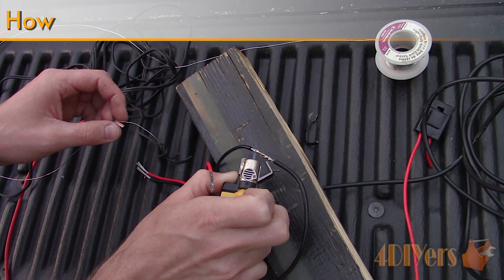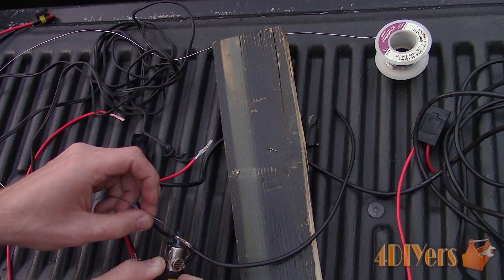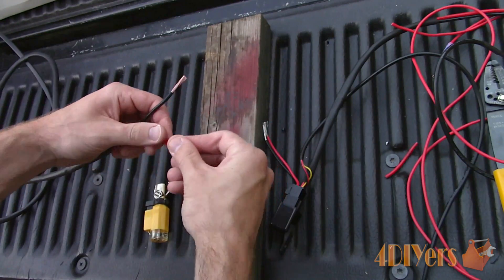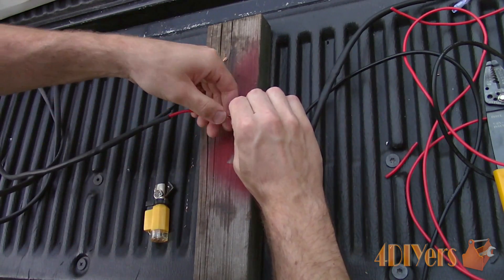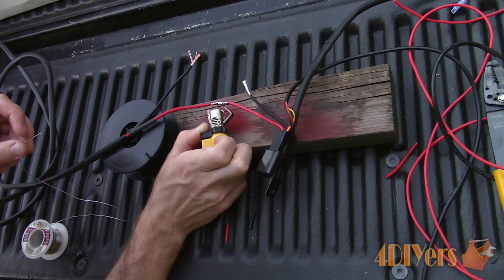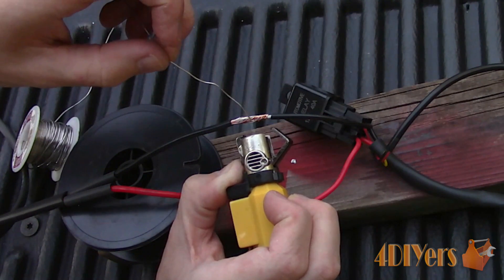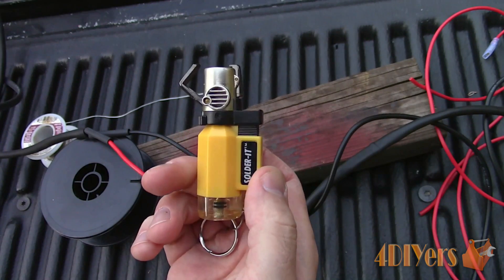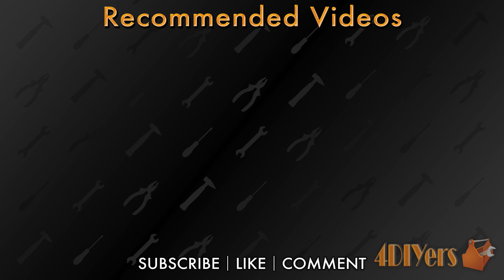How to Solder Wire Using a Mini Torch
How to solder wire with a mini torch. So considering I am wiring a heavier wire, 12 gage, my soldering iron is isn’t powerful enough to work with this wire. It will eventually heat it up with patience and time, but it takes far too long. For this I am using a small handheld torch which operates off butane which can go up to 1300C or 2400F. This is a great work for working with heavier gage wire or working in areas where you may not be able to use an electric soldering iron. It’s important to work in a well ventilated area and wear safety glasses when soldering.

USA:
Soldering torch
Heat shrink
Cable ties
Electrical tape
Split loop casing
Liquid electrical tape
Canada:
Soldering torch
Heat shrink
Cable ties
Electrical tape
Split loop casing
Liquid electrical tape

Tools/Supplies Needed:
-soldering torch
-solder
-wire
-electrical tape/liquid tape/heat shrink

Procedure:
-strip the wires accordingly, close to an inch back to expose the conductor and you do not risk burning the insulator
-for this I am using adhesive filled heat shrink tube as this will be used in an outdoor application so it’s protected from moisture or water which could corrode the conductor
-if you are using heat shrink, install it before twisting the wires together
-as for twisting the wires together, I am using something similar to a Western Union Splice
-when using one of these torches, we want to use the hottest part of the flame which is the inner blue cone
-the tip of this inner blue cone must touch the conductor we are soldering, otherwise the connection may not heat up enough or take too long to heat up
-if you go closer to the source of the flame, it’s just like the outer flame layer, this isn’t the hottest point
-now we are ready to solder the connection
-the connection will heat up quite quickly, much faster than compared to my soldering iron
-the copper conductor will start to change color slightly and this is when we know when solder is ready to be applied
-for this I am using a rosin core solder
-do not use an excessive amount of solder either where it’ll weep back in behind the insulation as this will create an excessively large hard spot
-if you wish, a lead free solder can also be used which has a reduction is harmful fumes, is more environmentally friendly, and is able to withstand higher heat applications
-sometimes I find the solder doesn’t always flow as nicely as compared to a soldering iron as the flame has a tendency to blow or push back the solder
-so you may need to flip the wire over and apply solder to the underside of the connection
-allow the connection to cool down before applying heat shrink if you are working with it
-if the connection is still hot, this may shrink the tubing and cause problems with the application
-when using heat shrink, only use a heat gun so you greatly reduce the risk of burning the insulator, so a lighter or torch is not recommended